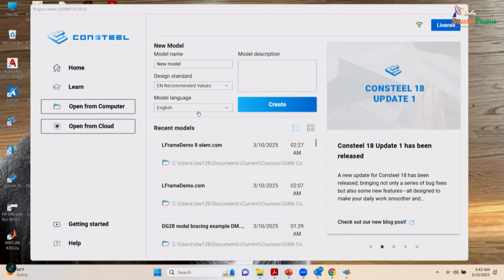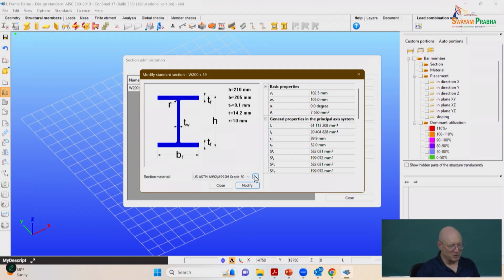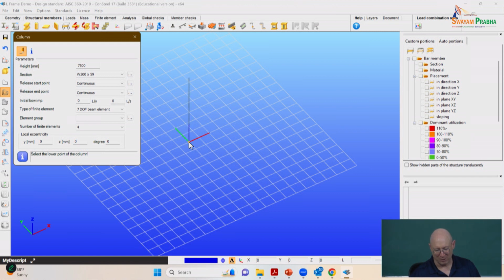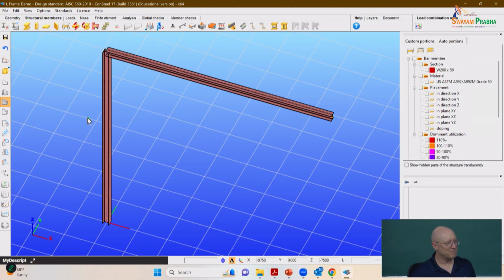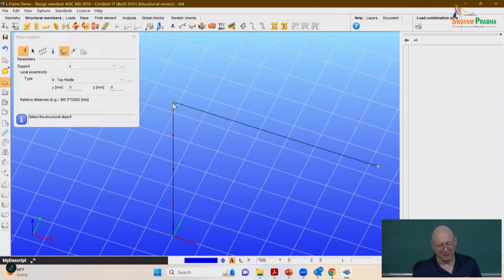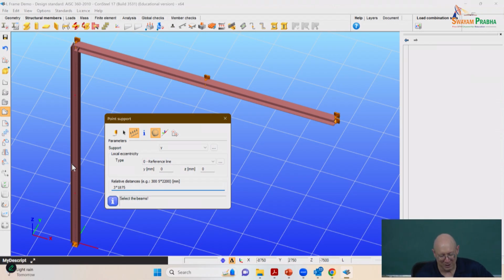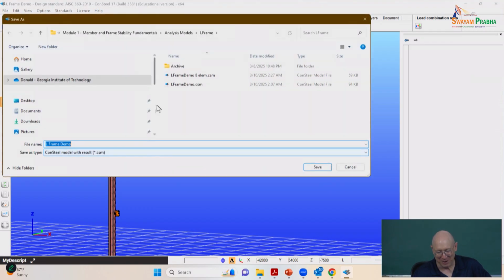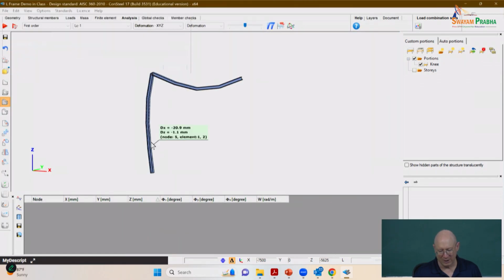Topic 1.4 P - Δ Amplification Fundamentals - Part- 1